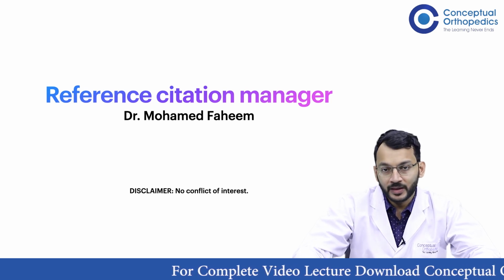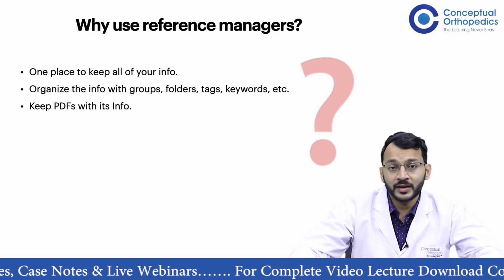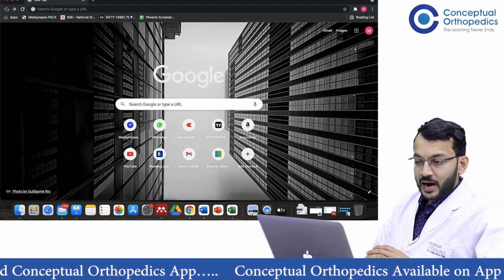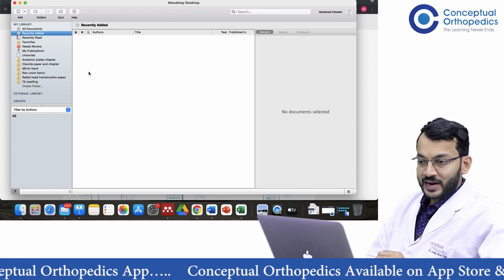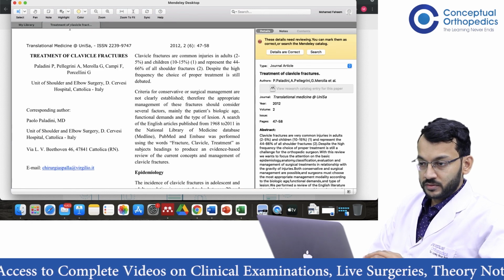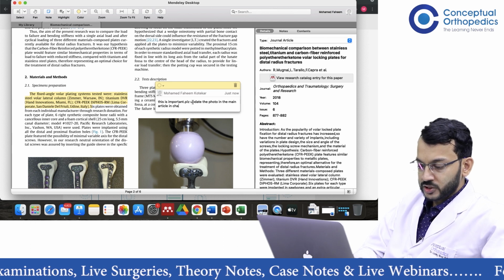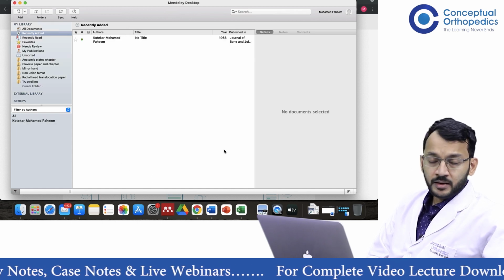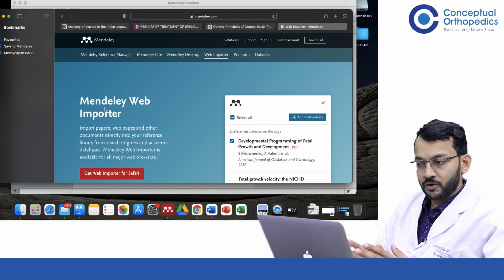Reference Citation Manager by Dr. Faheem Kotekar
Reference Citation Manager by Dr. Faheem Kotekar @ConceptualOrthopedics

Happy learning!